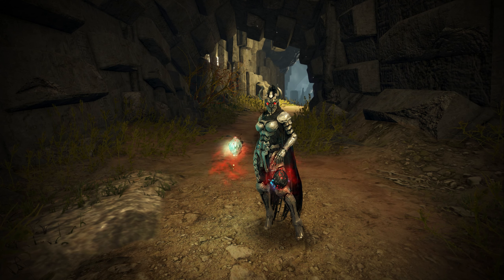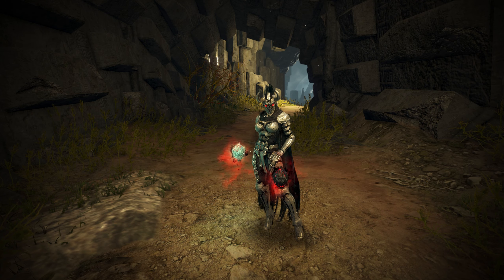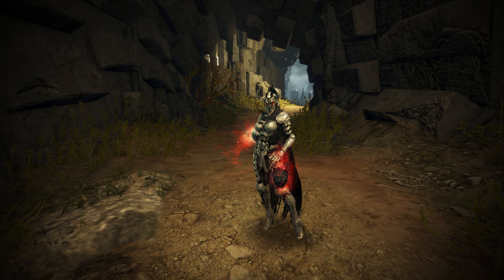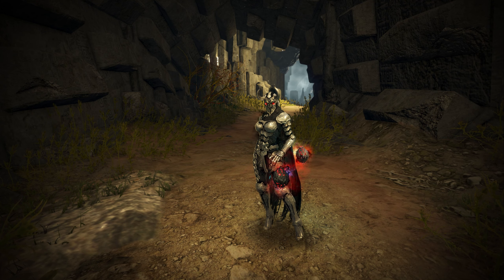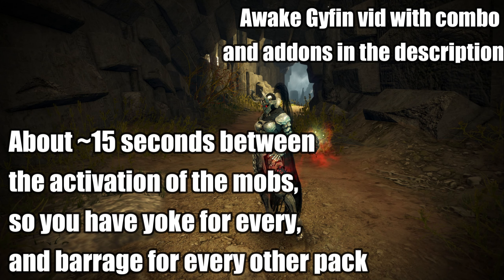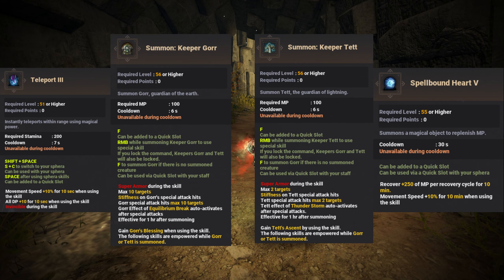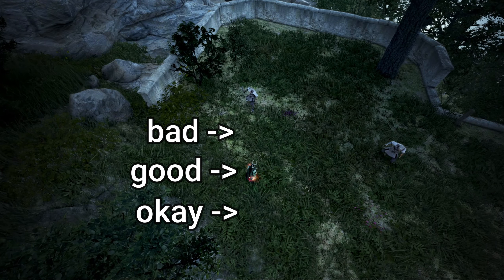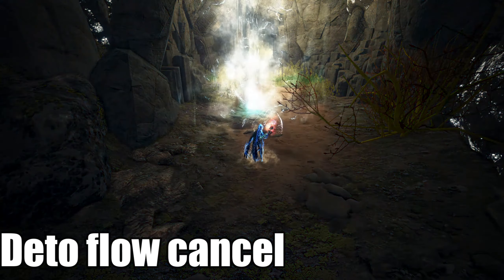BDO | 2023 Awakening Witch PvE guide | Combos, Addons, Rabams, Pets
Hello friends, the witch PvE guide is finally here :) Sorry it took so long, I was over-complicating everything for no reason xD
Almost instantly after uploading I remembered I didn't put the crystals in, good thing there's a link down in the description for all the addons used in the vid, crystals, and my current/planned gear :)

As promised - I'll be starting awakening wiz tests on tuesday the latest, since I'm still hoping for early grad :')

The combos and addons in this video are outdated, for combo please refer to this video , and for addons to my discord

Maegu quick info:

Combo used for most endgame spots: A/D+lmb if needed for eva shred, rmb for dp shred, space for +20ap, s+lmb for accu -- all in whatever order for prebuffs/debuffs, going into any of the t3 addon skills (or both shift+F and shift+RMB for spots like oluns or gyfin, where you have to push dps or have long time between packs, but you'd also want to have different addons on those then, so that you don't have overlapping addons on two t3s you're using consecutively), S+E (or W+E if you're far away, both optional) into w+rmb, shift+lmb and shift q, into the other t3 skill, prebuffs again and repeat. Dps skill can also be used in any order, this is just how I usually do it. As you get more comfy with a class, you can build your owm combo and addons, this is merely a placeholder.

For lower end spots like orcs, SE and sycraia you don't necessarily have to follow a combo, since mobs in these spots don't require a full one, but rather 2-4 skills at most.

Witch Guide: done :)